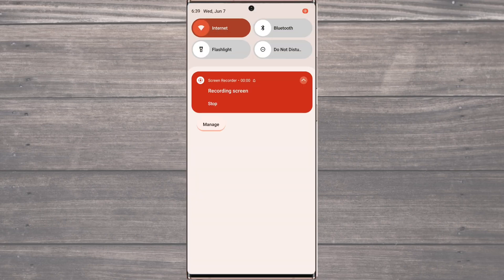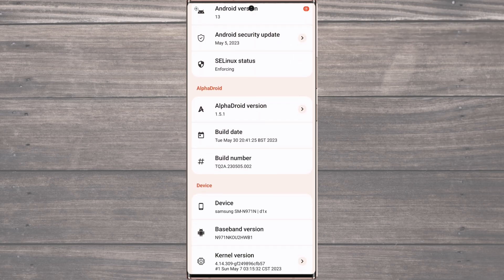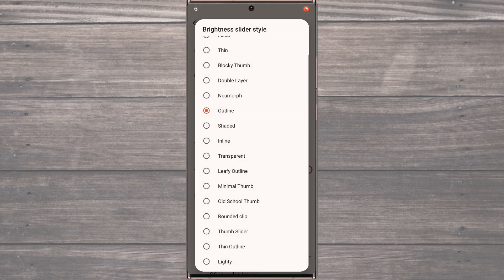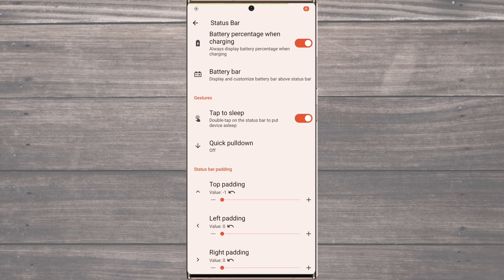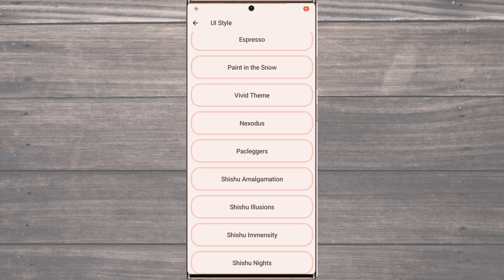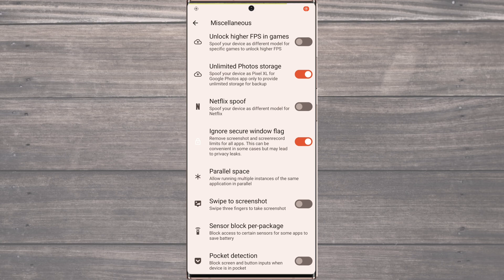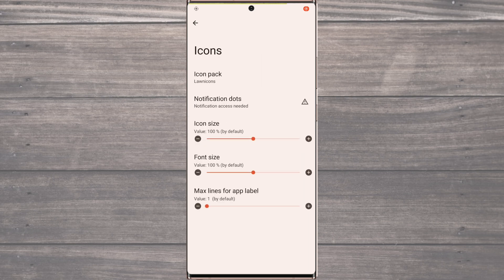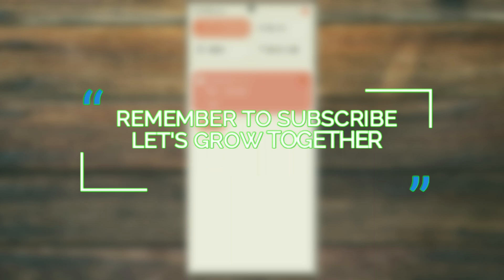AlphaDroid v1.5.1 for Samsung Galaxy Note10/5G/+ Android 13 | Device Specific ROM + Available GSI !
AlphaDroid v1.5.1 for Samsung Galaxy Note10/5G/+ 5G Android 13

Hey there, tech enthusiasts! Welcome back to DEVANDROID, your go-to channel for all things Android. Today, we have an incredible review in store for you. We'll be diving deep into AlphaDroid, the ultimate custom ROM for the Galaxy Note10 5G, running on the latest Android 13. Get ready to unlock a world of possibilities!

Alright, let's jump right into our review of AlphaDroid for the Samsung Galaxy Note10 5G, powered by the sleek Android 13. Get ready to witness the perfect harmony of innovation and performance.

[ For the Note10 5G d1x USERS! ]

I replace system files.
As LineageOS 20 is the only specific one for d1x (almost), I keep all the files from the lineage archive except system ones, I replace them with the one from d1 ROM.
At last, the final archive needs to be sideloaded in lineage recovery.

Note : Don't extract the archive, do it inside.

1.   Download LineageOS 20 for d1x SM-N971N Rom.
2.   Download SparkOS 13.6 for d1 SM-N970F.
3.   Extract only System files ( system.new.*) from SparkOS archive.
4.   Delete only System files ( system.new.*) from LineageOS archive.
5.   Add all extracted SparkOS System files to the LineageOS 20 archive (Without extracting the archive).
6.   Sideload the new modified archive in the Lineage recovery and Enjoy SparkOS.

[the installation steps]

1    Enable developer options on your device.
2    Unlock the bootloader of your Galaxy Note10/5G/+.
3    Install a the lineage custom recovery.
4    Wipe your device's data, system and cache partitions.
5    Sideload the Lineage OS 20 ROM in lineage recovery.
6    Install the necessary Google Apps (GApps).
7    Reboot your device and enjoy AlphaDroid !

[Links]

[Credits]

That wraps up our review of AlphaDroid 1.5.1 for the Samsung Galaxy Note10 5G.